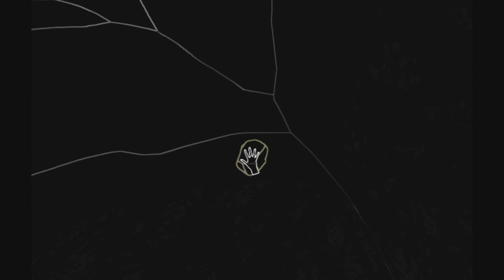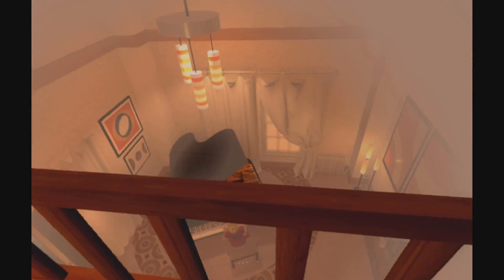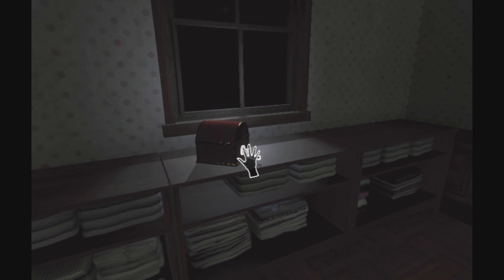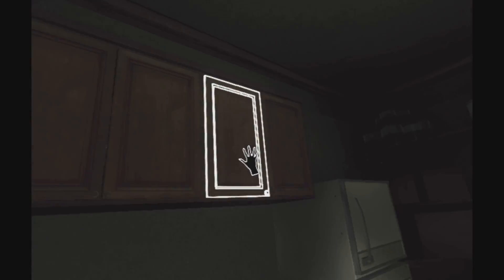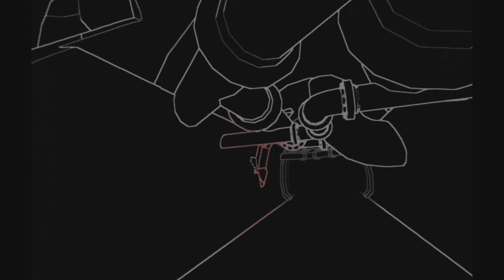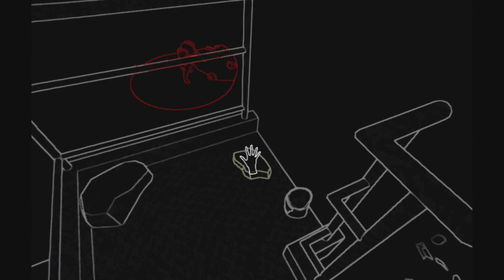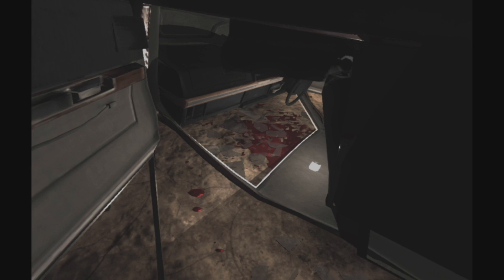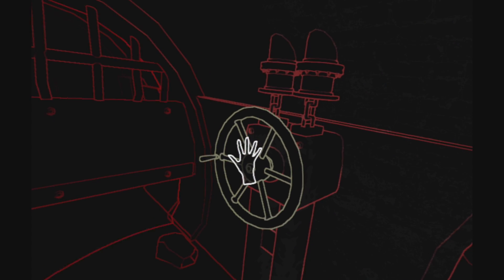Stifled | Level 2 Quick Review | PSVR + PS4 PRO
Tom gets talky as he maneuvers his way through the deep, dark world of Stifled in VR.

About the game:

Stifled is a multi-award winning, VR and Mic-Enabled Sound-Based Stealth Thriller, where sound is the only way you see and the enemies HEAR your fear.
In Stifled, the sounds made by your in-game character and yourself through microphone input reveal the otherwise hidden world through ‘echolocation’. However, undue noise will attract the attention of creatures lurking in the darkness. To survive, you will have to tread the line between making sounds to see, and staying quiet to stay hidden.
Stifled is the spiritual successor to Lurking, a student game developed over a course of 6 months at Digipen: Institute of Technology, Singapore. Lurking won the Best Student Game and Excellence in Technology awards at IGF China 2014, and was also nominated for awards at TGS SOWN 2014 and SXSW Gamer’s Voice 2015.